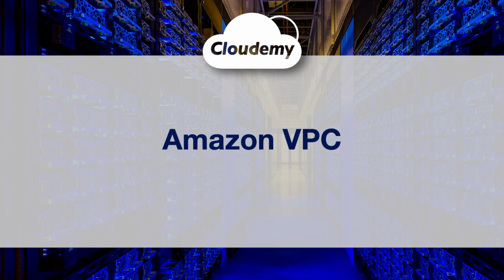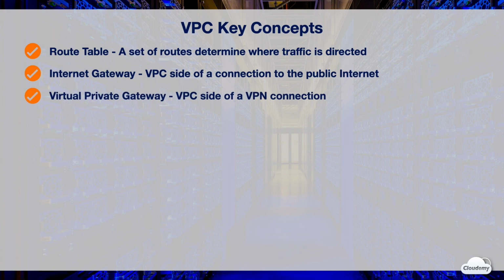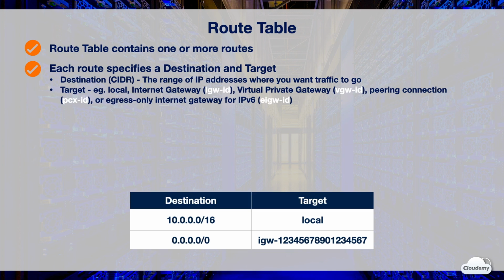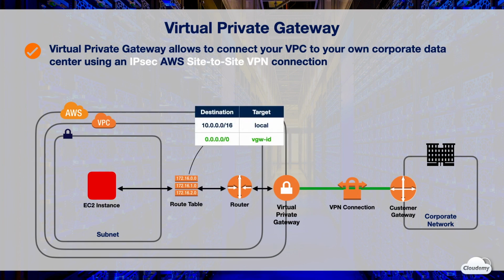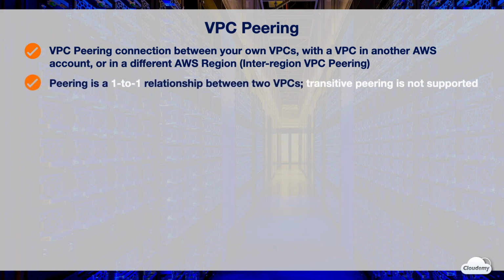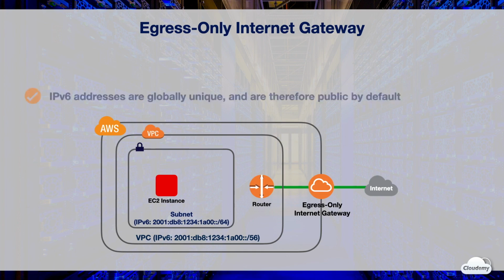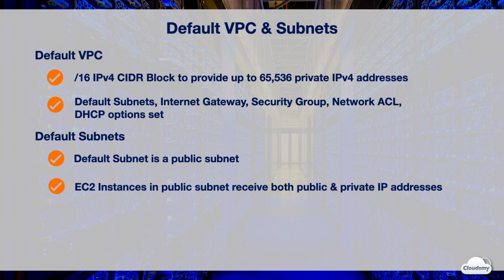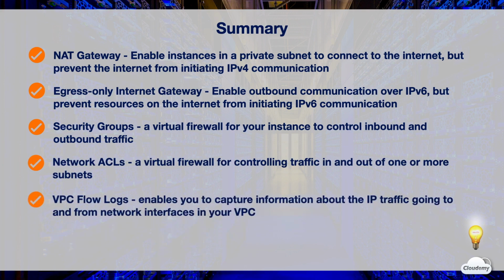Cloudemy: What is Amazon VPC - Virtual Private Cloud? Provision Logical Isolated Network on AWS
► In this episode, you'll learn:
- Amazon VPC - Virtual Private Cloud lets you provision a logically isolated section of the AWS Cloud, where you can launch AWS resources in a virtual network.
- VPC and Subnets
- Key VPC Components:
- Route table
- Internet Gateway
- Virtual Private Gateway
- VPC Endpoints
- VPC Peering
- NAT Gateway
- Egress-only internet gateway